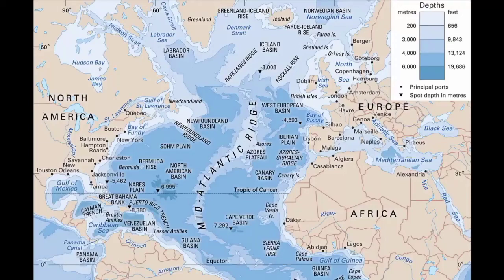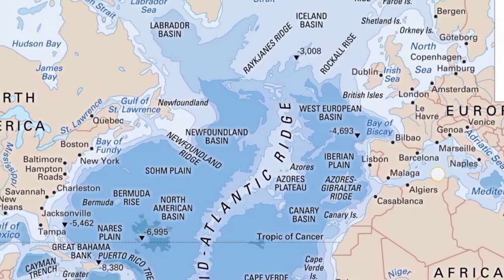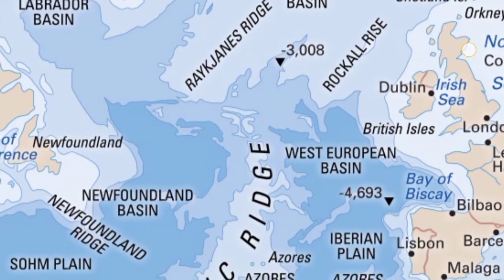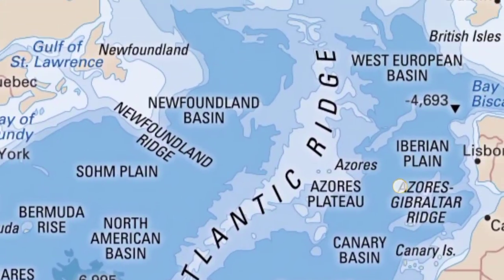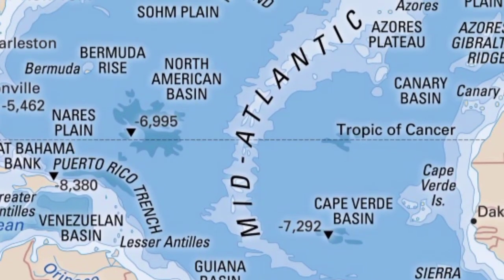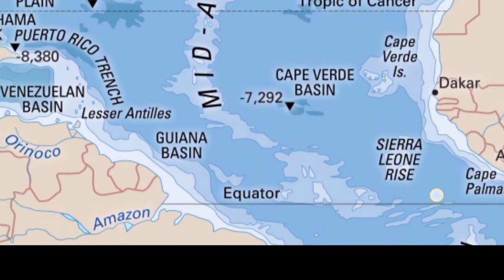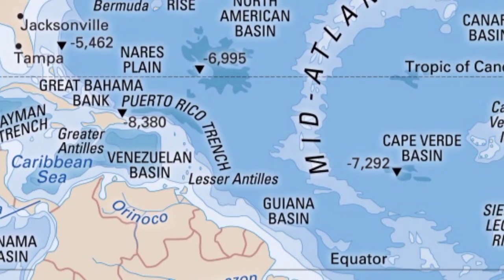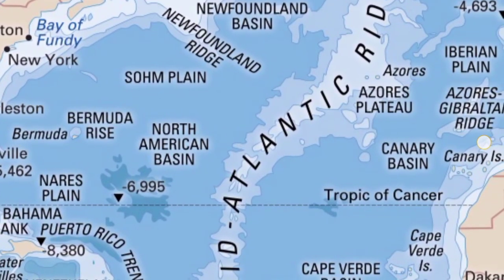NORTH ATLANTIC OCEAN Map explained by arhn global